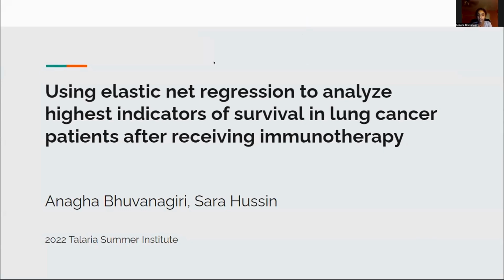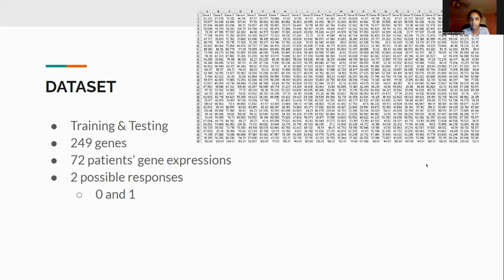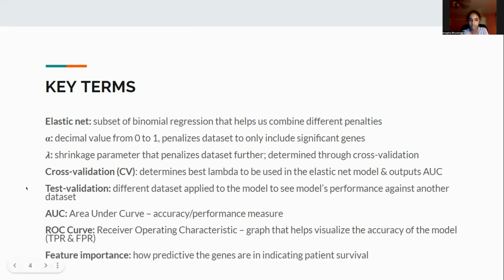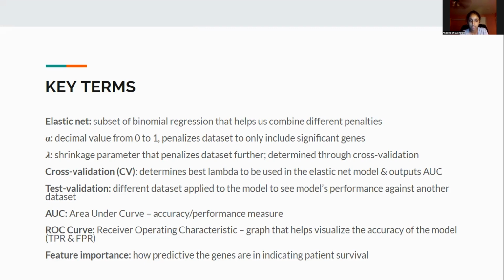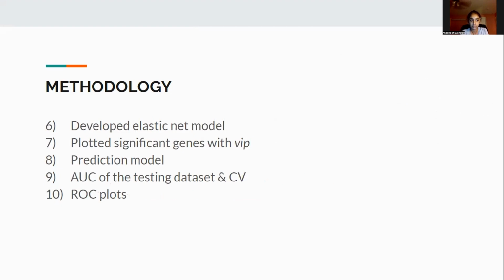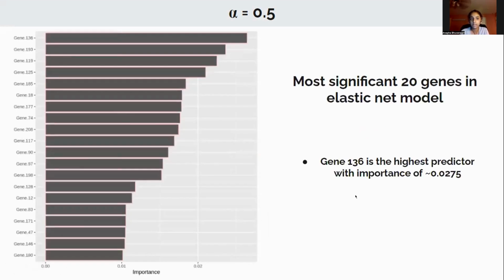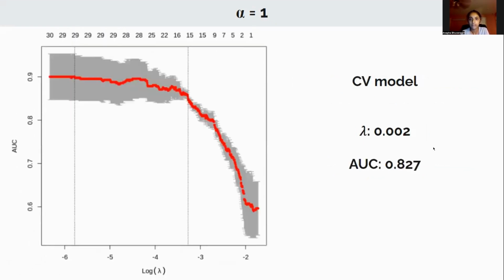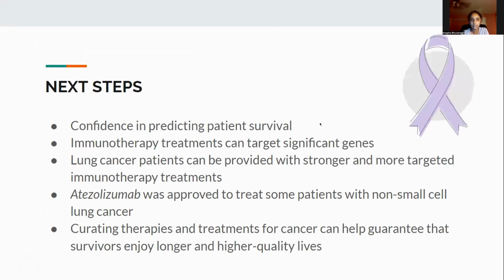Anagha Bhuvanagiri: Elastic Net Regression and Lung Cancer Patients - Talaria Summer Institute 2022